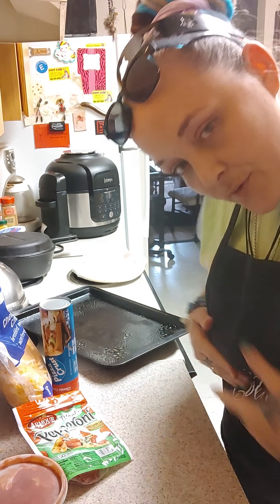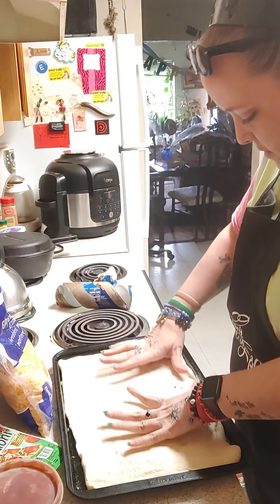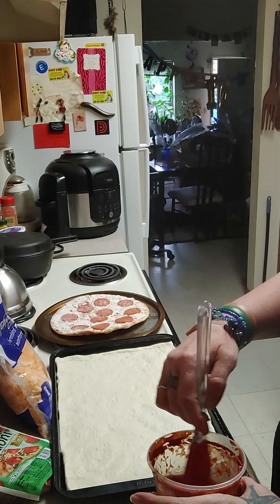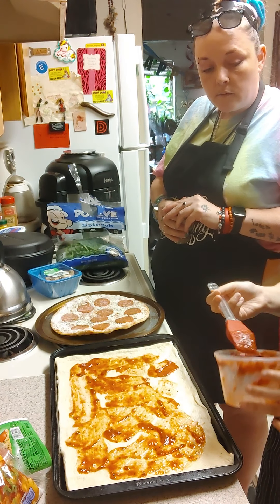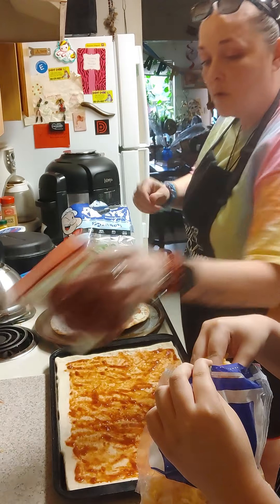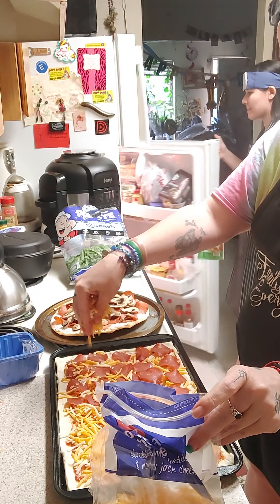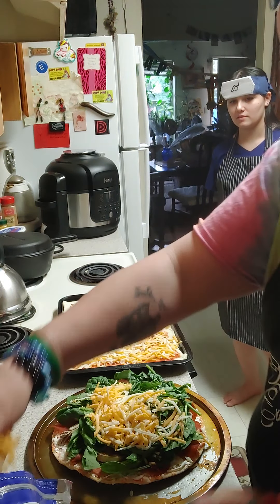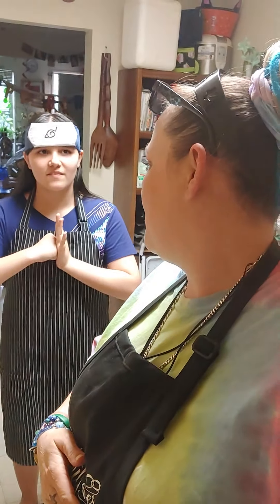Keto pizza VS Home-made pizza mother daughter Friday night's QT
autistic sensory issues touch taste smell